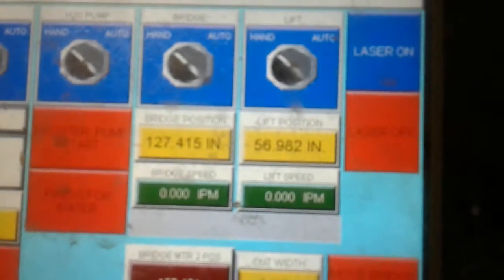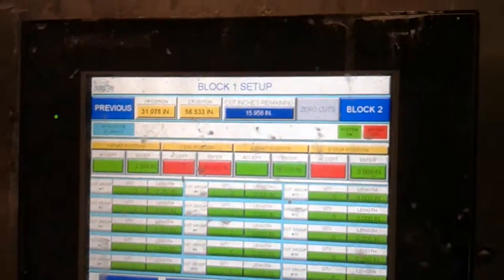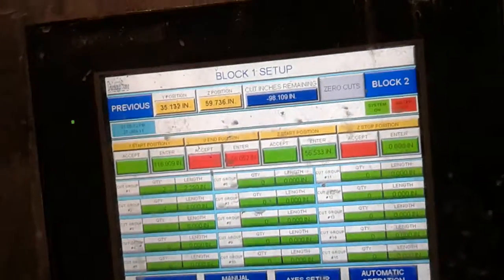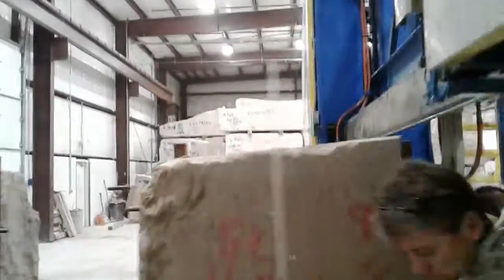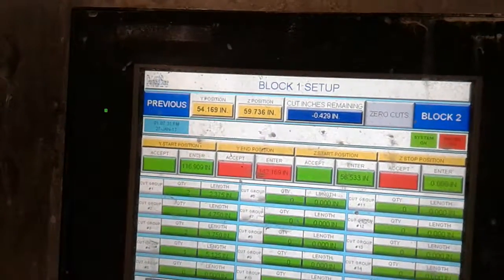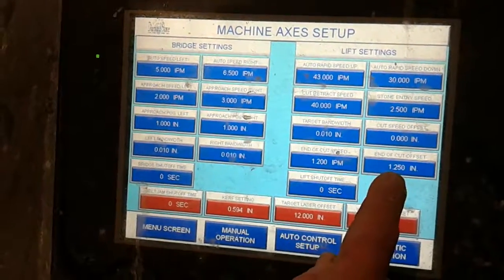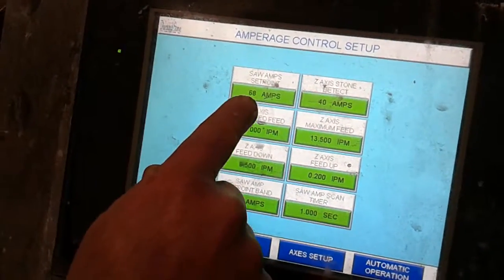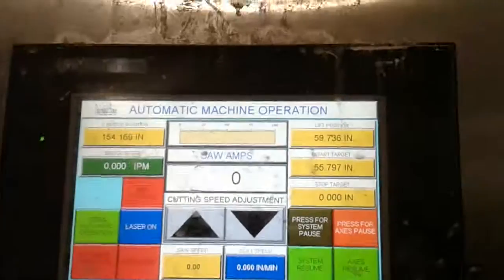Chicago saw controls and setup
Brief overview of automatic set up and controls. Some sound is muffled, better video and explanations to follow.